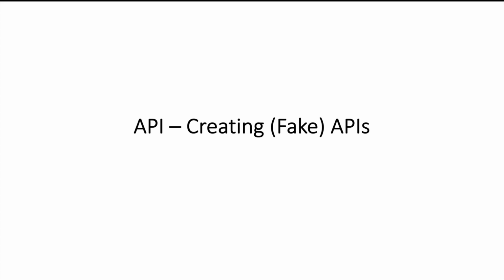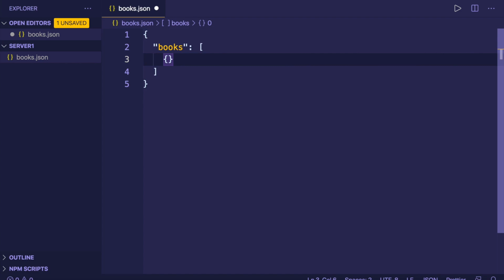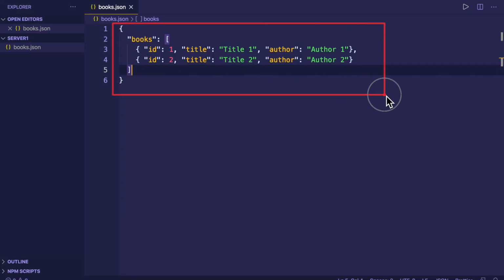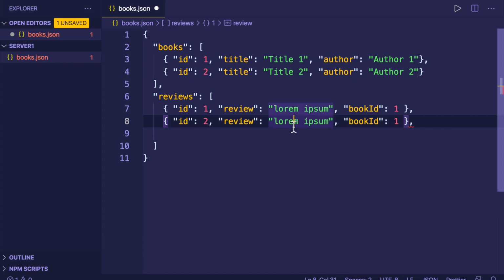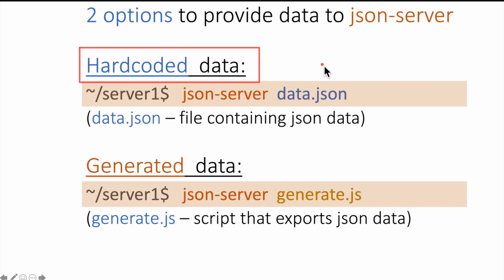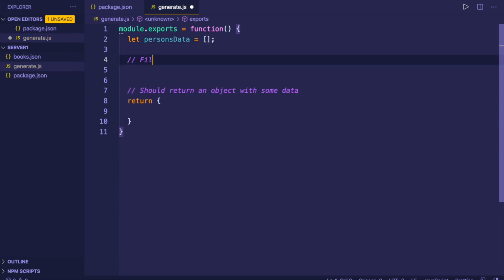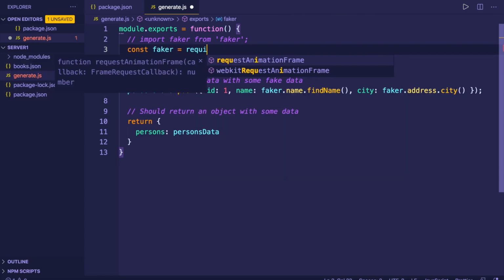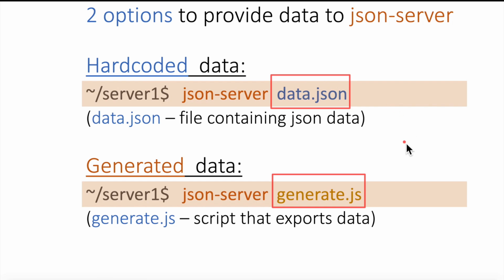5.2 API - Building APIs with json-server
API - Building APIs with json-server